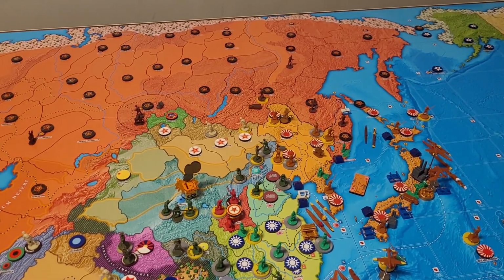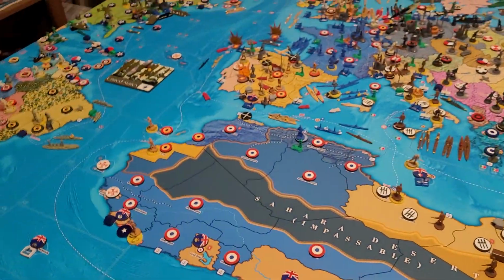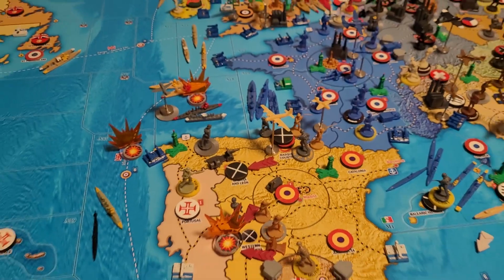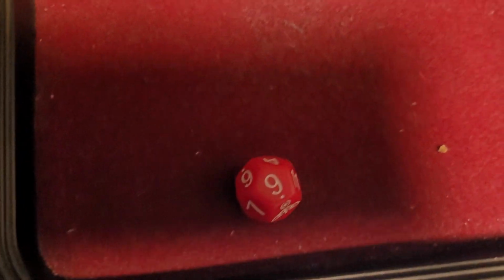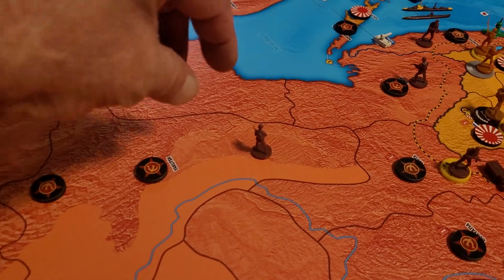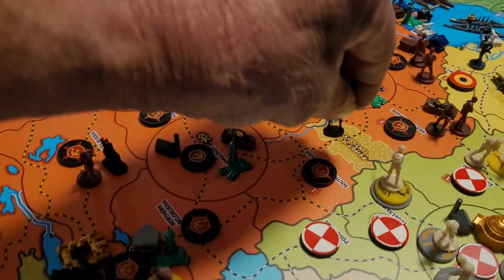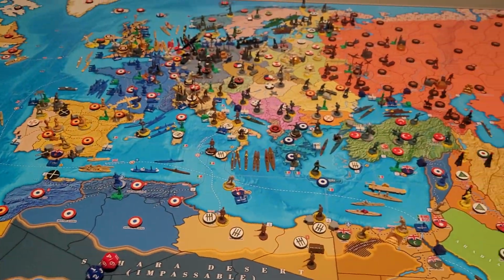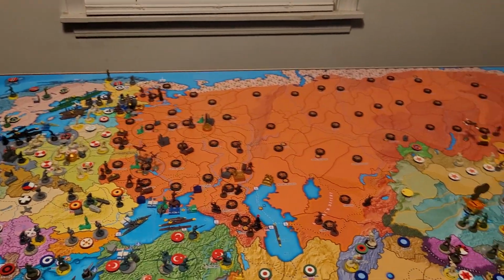Operation Thunderball 1.2 1.3 CCP/USSR July 1936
I placed my new sub in Pimorsky  and  the new   Destroyer  in Lenigrad. the tb destroyer that left Pimorsky is in SZ P3